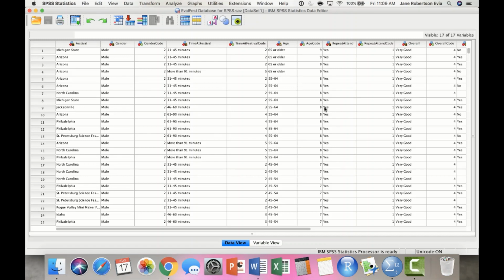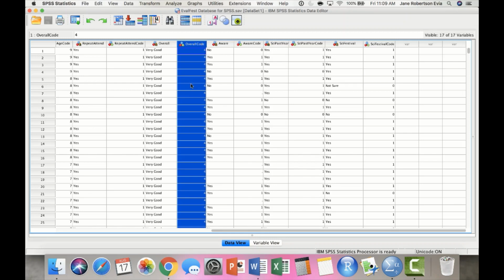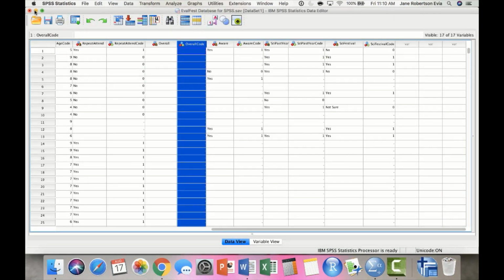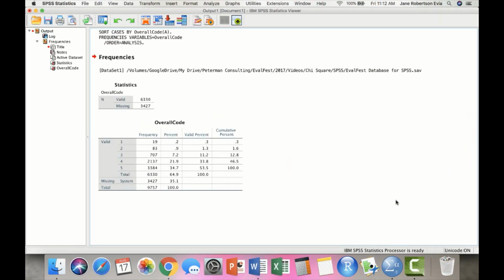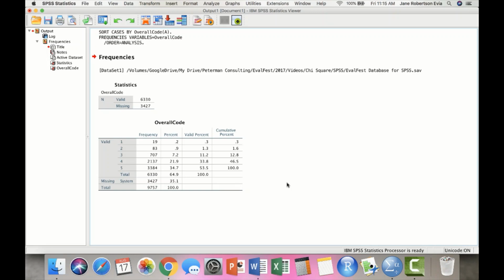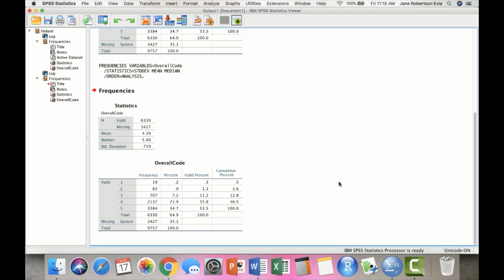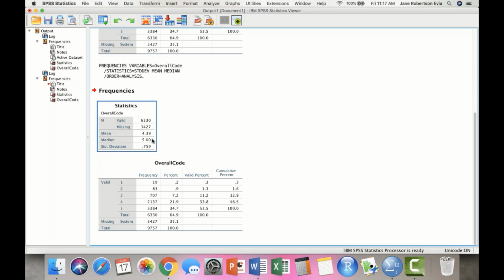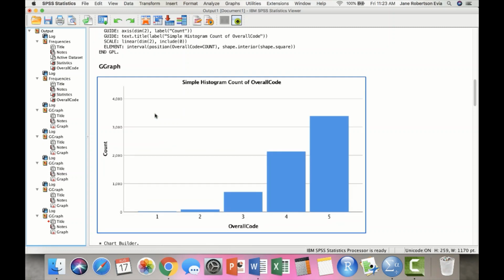Numerical EDA in SPSS